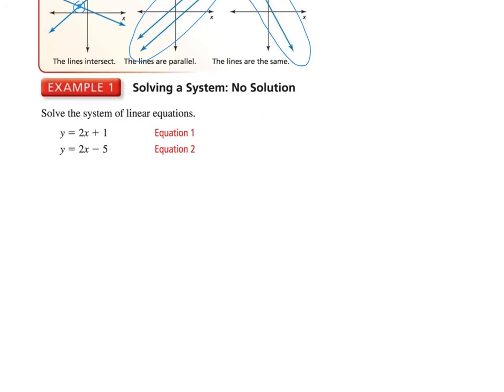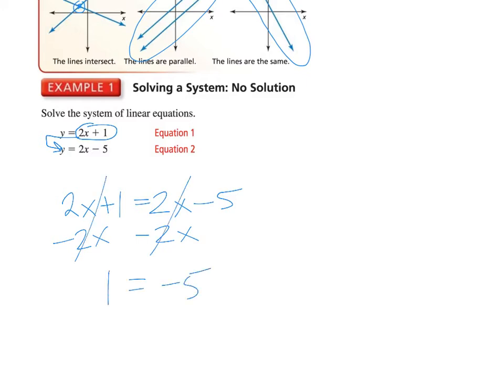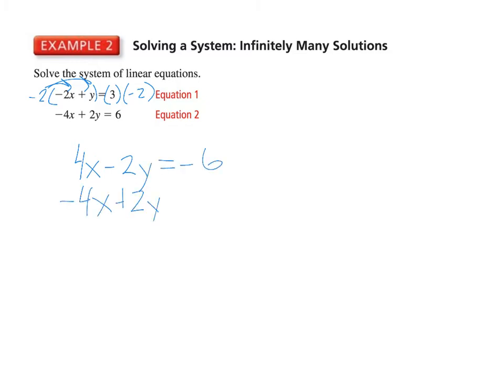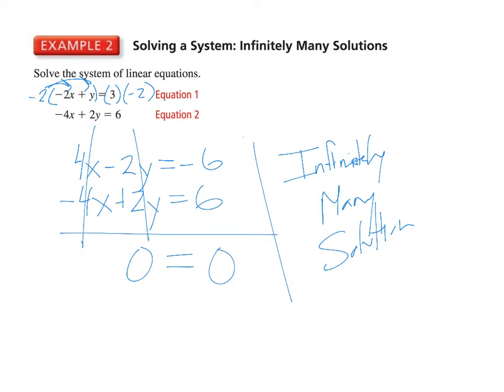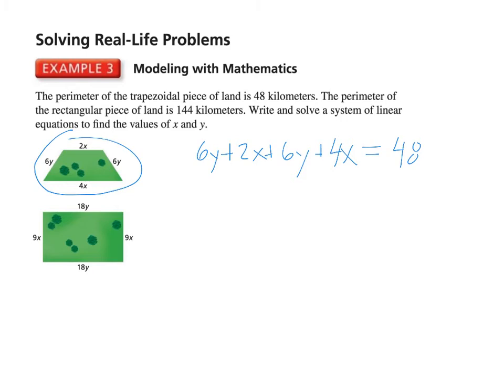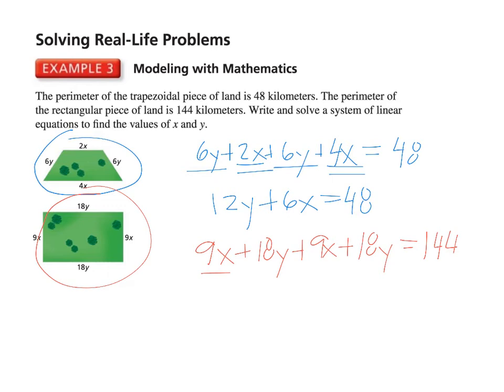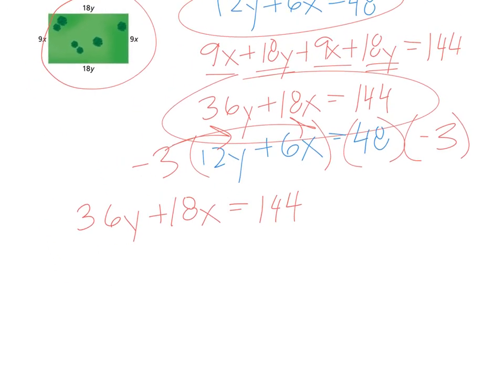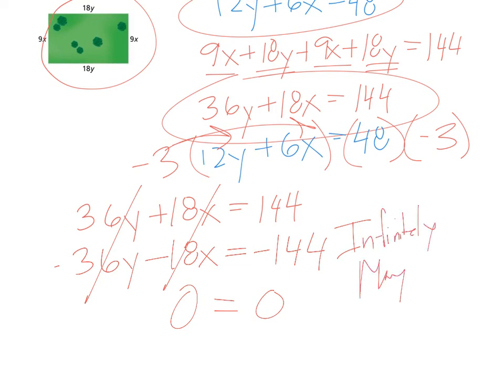Lesson 5.4 - Algebra